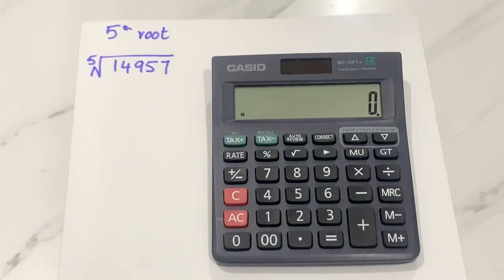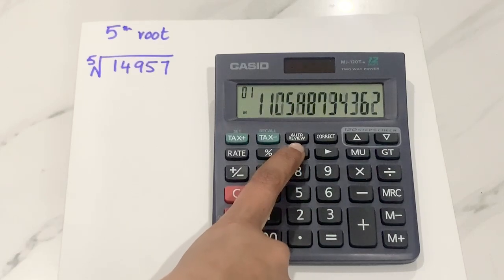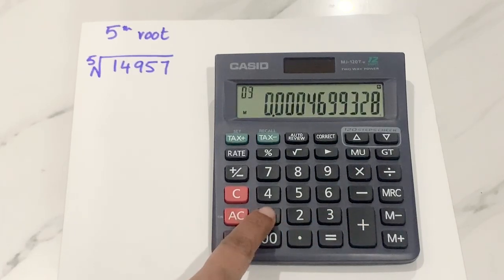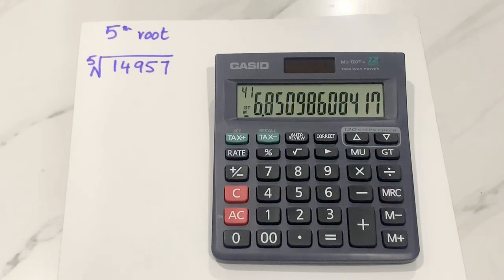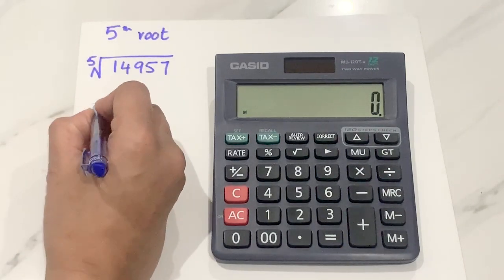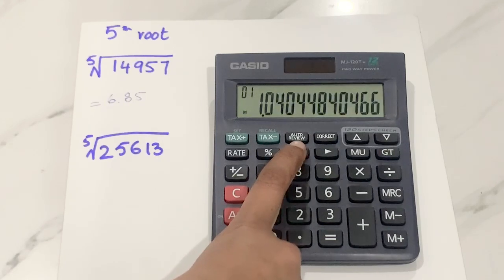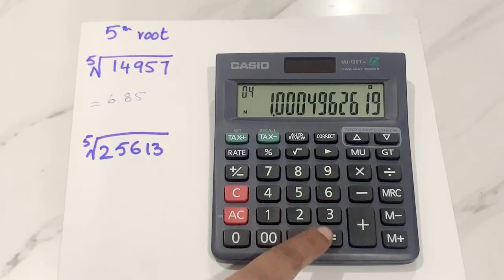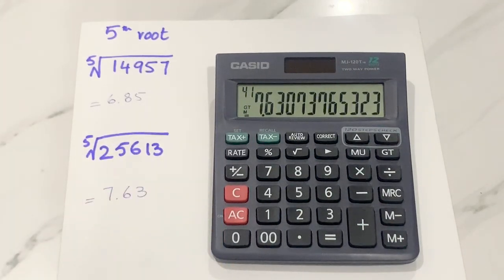How to Calculate the 5th Root of a Number Using a Basic Calculator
Learn to Calculate the 5th Root Using a Simple Calculator

In this tutorial, I'll guide you through how to calculate the 5th root of a number using a basic calculator.

Example 1:

To calculate the 5th root of 14957:

1. Enter 14957 on your calculator.

2. Press the square root button (√) 12 times.

3. Subtract 1 from the result and divide by 5.

4. Reverse the process by adding 1 and pressing the multiply (×) and equals (=) buttons 12 times.

5. Press the equals (=) button to get the final result.

Result: 7.84 (approx.)

Example 2:

To calculate the 5th root of 25613:

1. Enter 25613 on your calculator.

2. Press the square root button (√) 12 times.

3. Subtract 1 from the result and divide by 5.

4. Reverse the process by adding 1 and pressing the multiply (×) and equals (=) buttons 12 times.

5. Press the equals (=) button to get the final result.